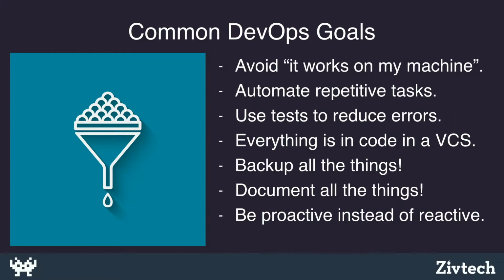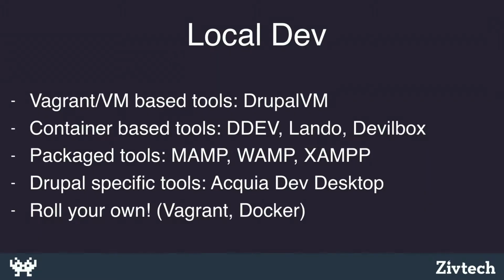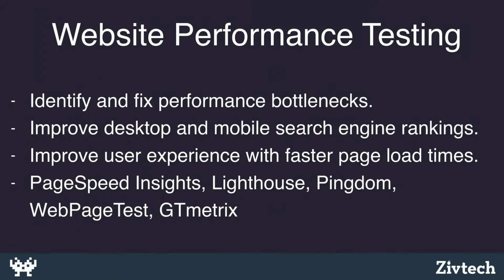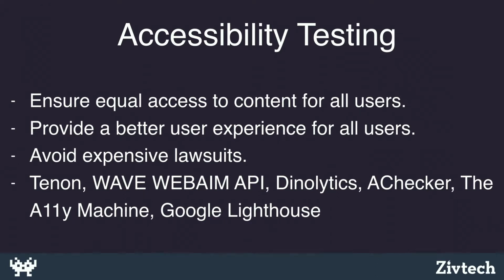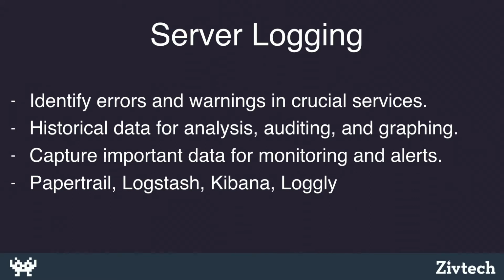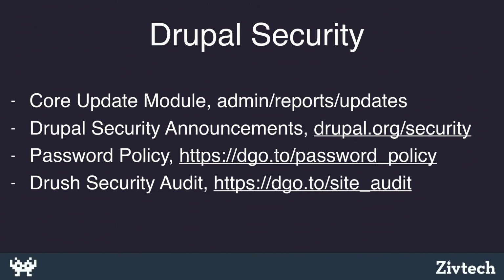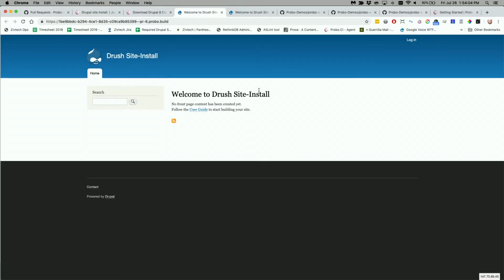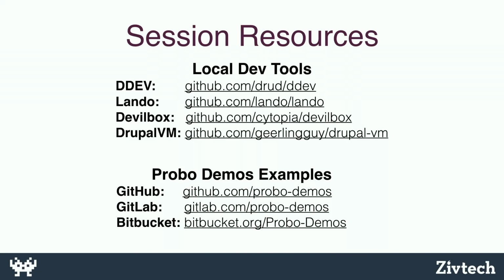DevOps for Drupal and Other Web Applications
sk33lz

Explore DevOps techniques, tools, and best practices for Drupal and other web applications.

This session will expand on the following topics:

DevOps philosophy
Local development environments, version control, and development workflows
Automation, testing tools, and deployment processes
Storing server configuration in code and provisioning servers from code
Docker and containerized applications
Drupal sandbox testing tools and cool testing APIs
Logging and monitoring tools
Backups and disaster recovery
Those who are involved in the daily operations of managing servers or other infrastructure in your organization will benefit most from this session. However, the tools and techniques discussed in this session will enhance your knowledge of DevOps for Drupal and other web applications regardless of your current skill set.

This session will be loosely based on material used for Zivtech's DevOps for Drupal Training at Drupalcon Seattle 2019. This session was accepted and will also be presented at Drupaldelphia 2019,